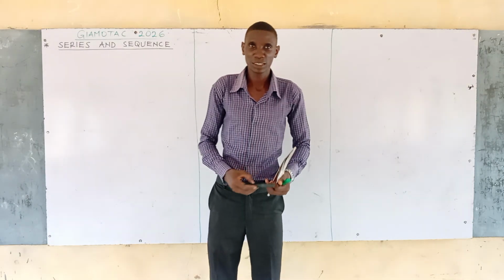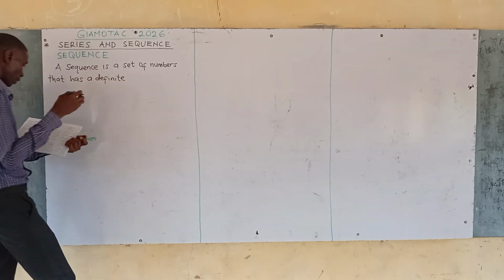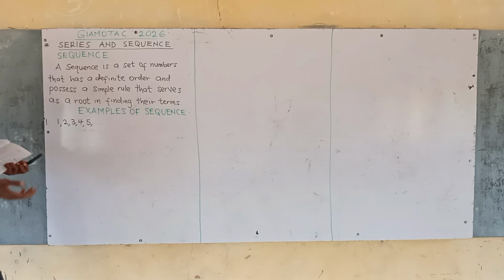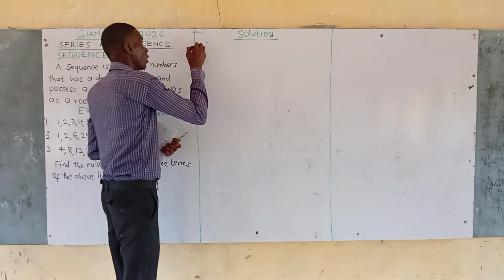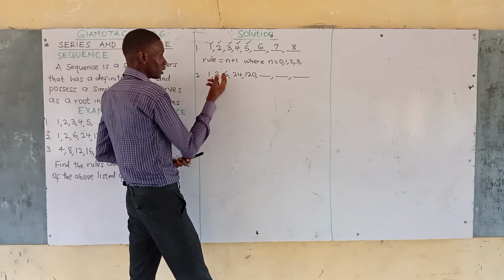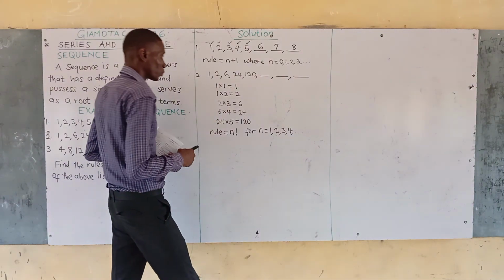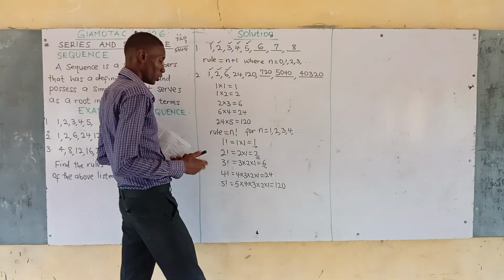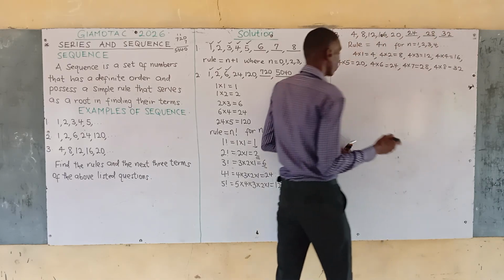Top Sequences & Series Questions (JAMB/WAEC) + Step-by-Step Solutions. GIAMOTAC 2026 begins fully.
God is able Mathematics Online teaching has started and this is one of the four topics we are treating for the next three months. The first on the agenda is Series and Sequence which is starting on our programme. Ensure you don't miss out. Thank you.